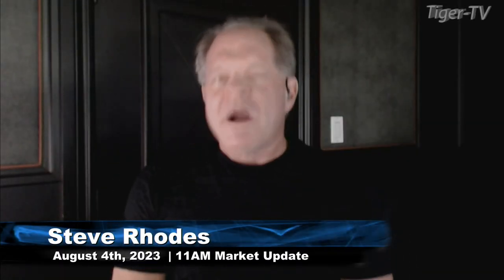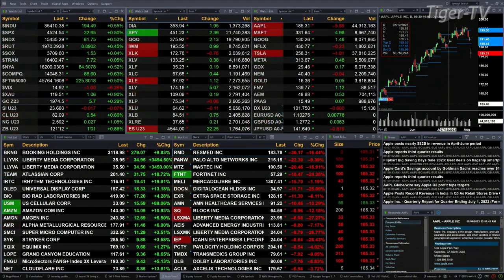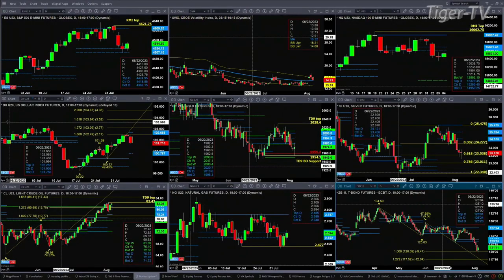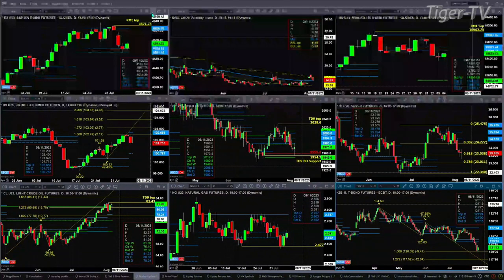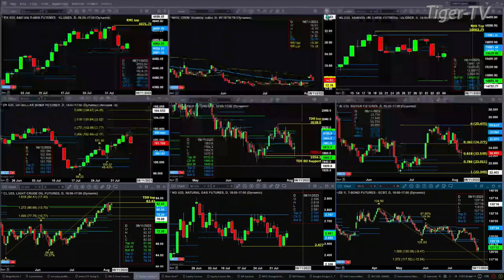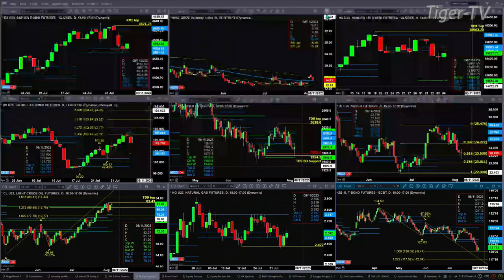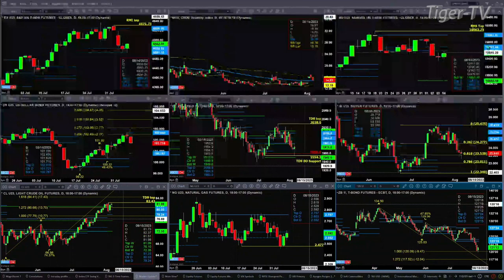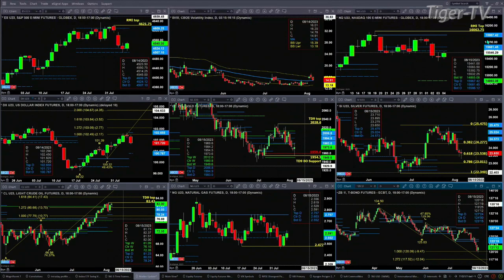August 4th 11AM ET Market Update on TFNN - 2023